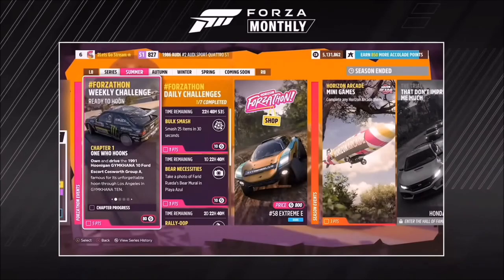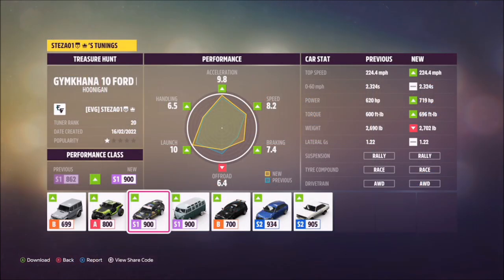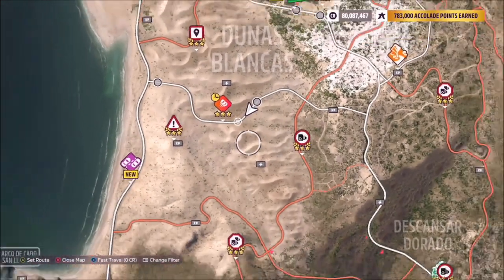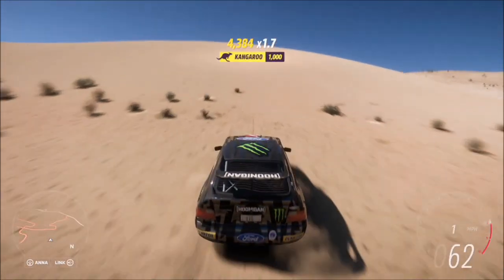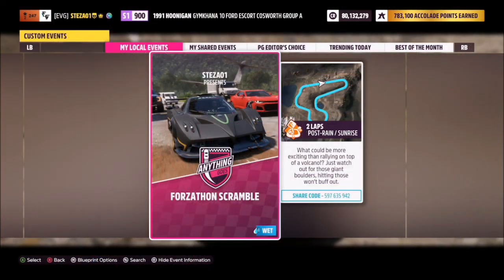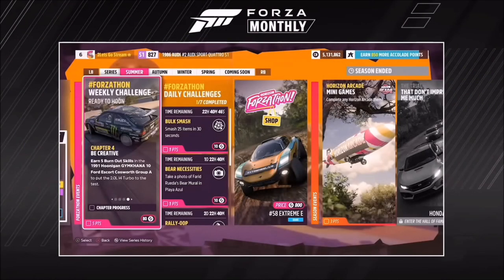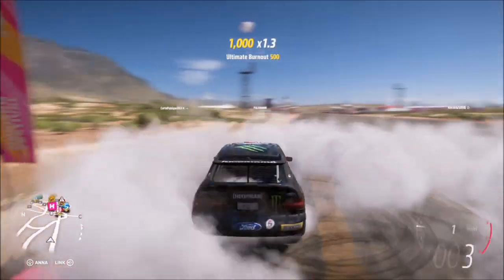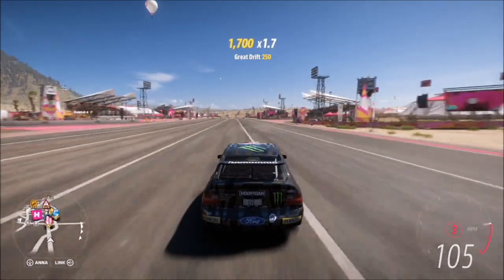Forza Horizon 5 - Forzathon Guide - Ready To Hoon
This weeks Forzathon wants you to complete the following challenges in the 1991 Hoonigan Ford Escort Cosworth.
- Earn 10 ultimate air skills
- Win a dirt race
- Earn 5 burnout skills